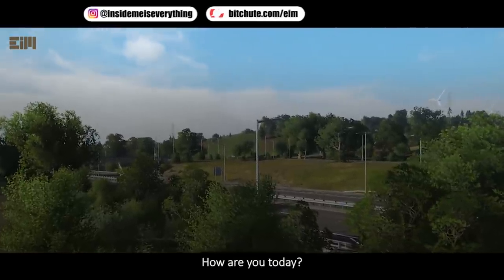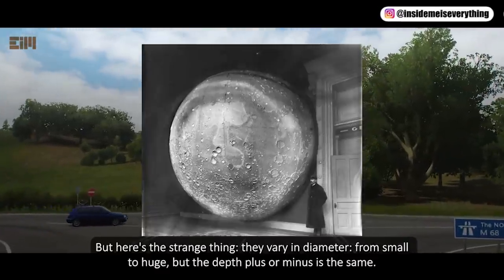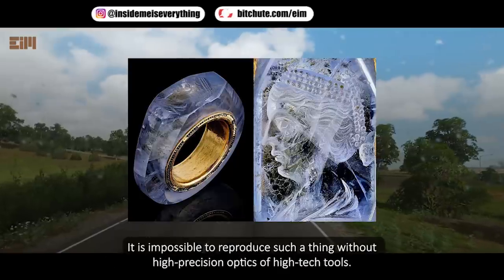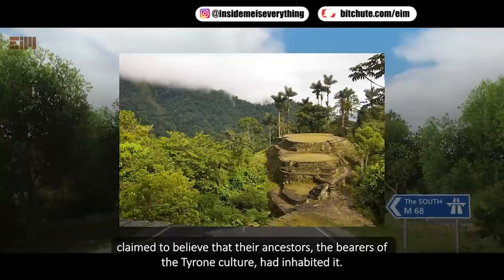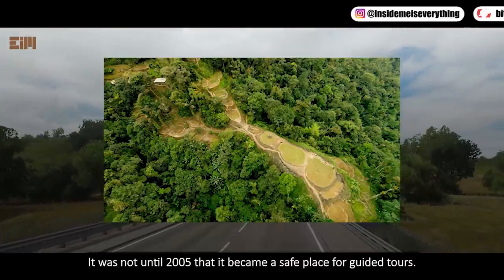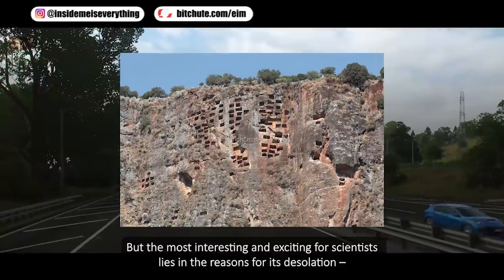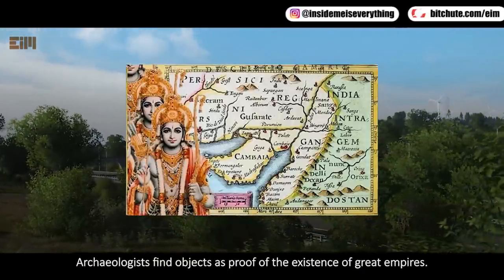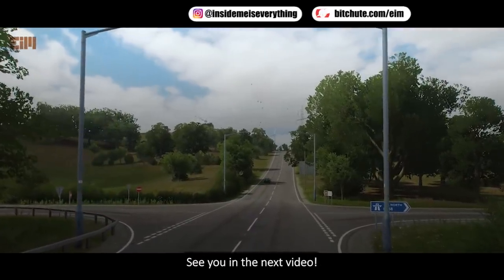LOOK WHAT I FOUND!! THIS IS TOTALLY UNTHINKABLE